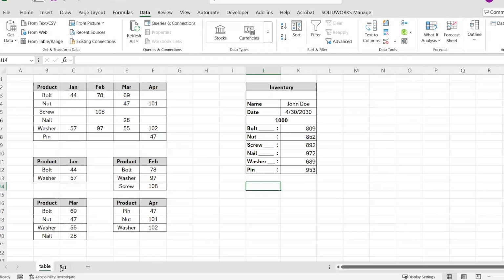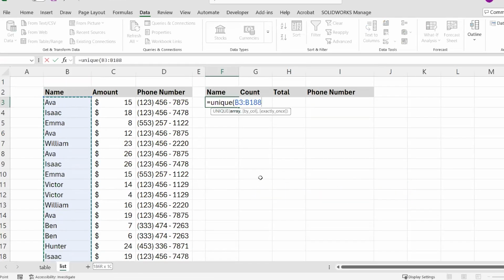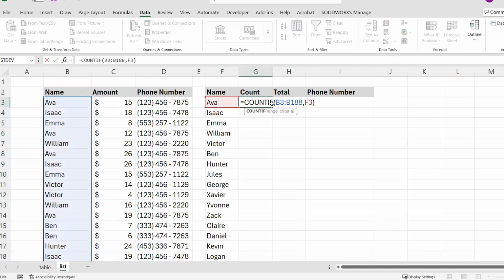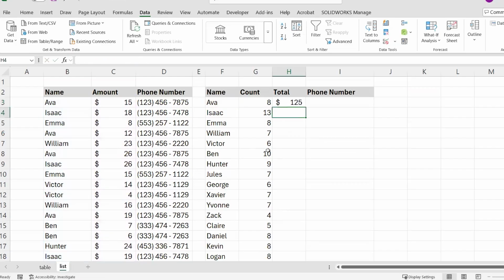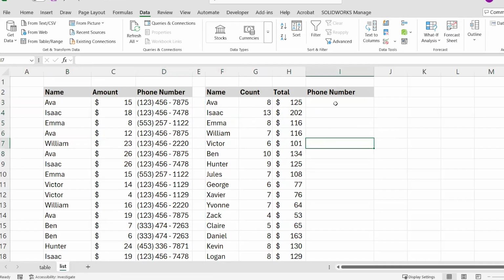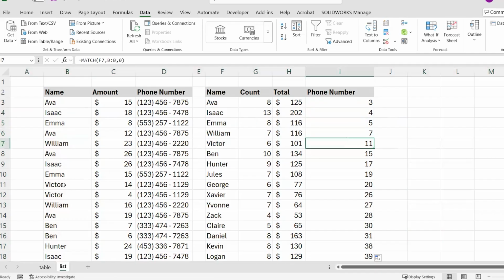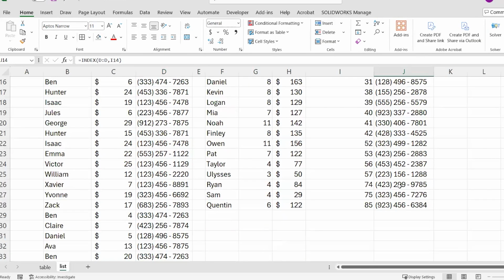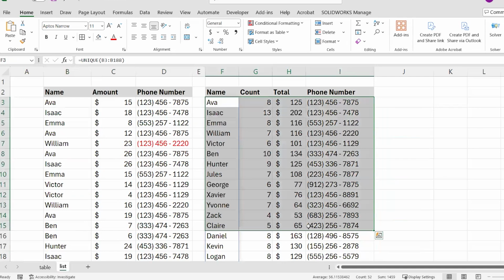Remove, Sum & Find Related Values with Duplicates in Excel | UNIQUE, COUNTIF, SUMIF MATCH Tutorial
Learn how to find, remove, count, and sum duplicate values in Microsoft Excel so you can efficiently clean and analyze messy datasets.
This beginner-friendly tutorial walks you through the practical use of UNIQUE(), COUNTIF(), SUMIF(), MATCH(), and INDEX(), with clear, step-by-step examples.

Perfect for students, engineers, analysts, and anyone working with large or unorganized datasets in Excel.

00:00 Introduction & Overview of Raw Data
00:33 Remove Duplicates Using the UNIQUE() Function
01:02 Count the Duplicates Using the COUNTIF() Function
02:01 Sum Values for Each Duplicate Using the SUMIF() Function
03:06 Find Values Associated with Duplicate Using the MATCH() and INDEX() Functions